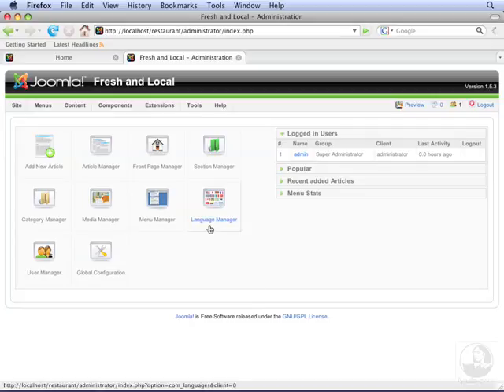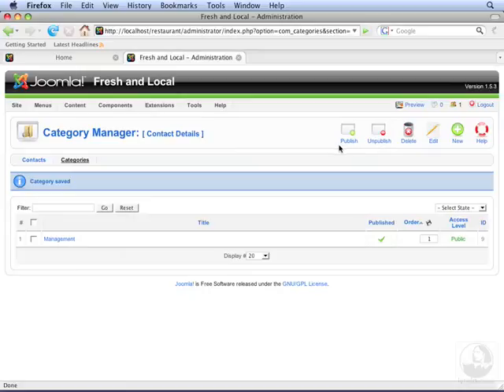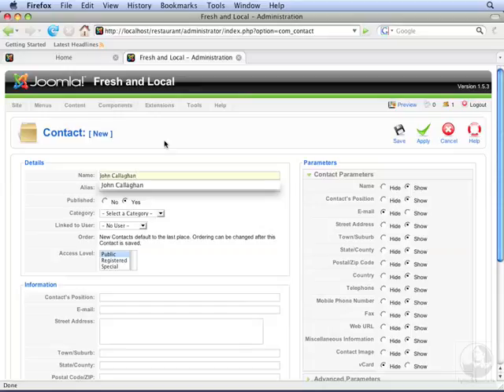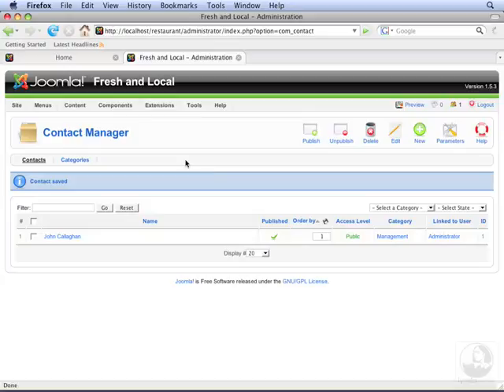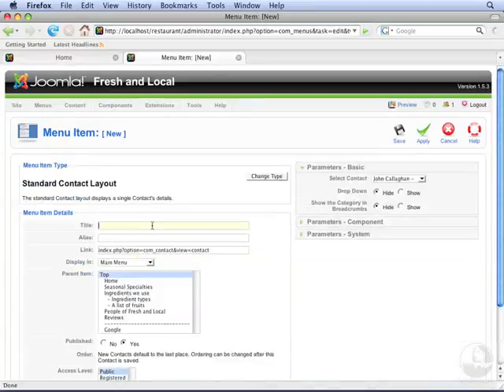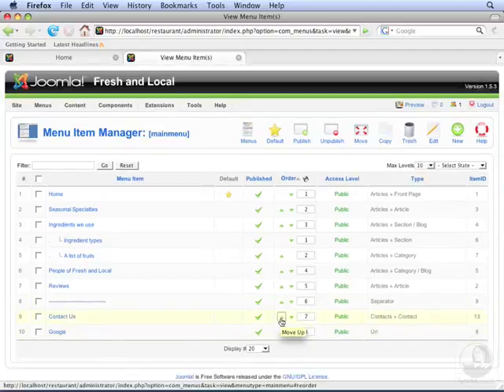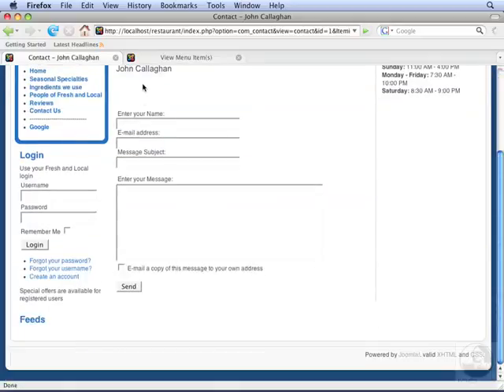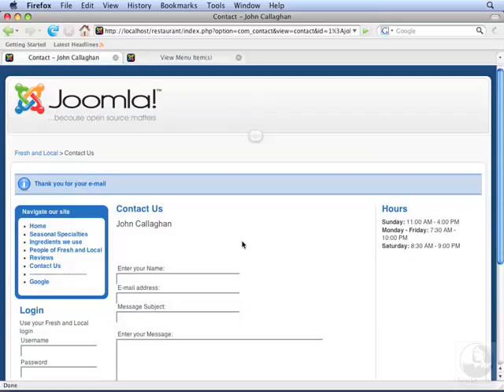07 02 contact